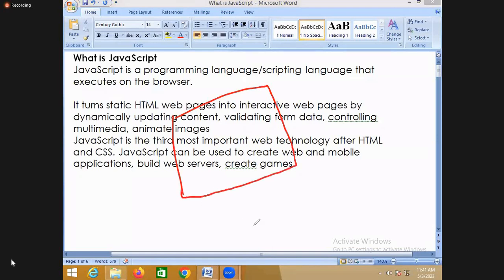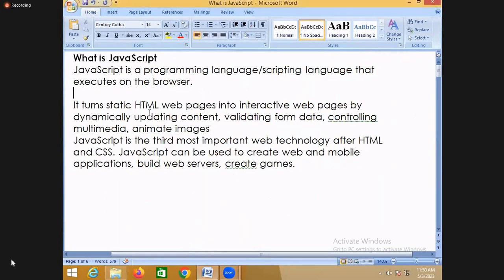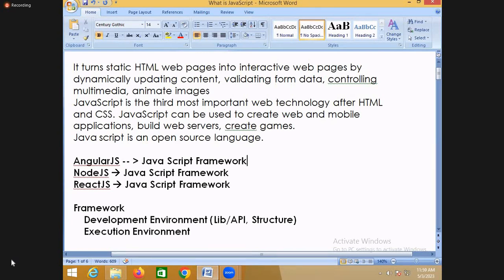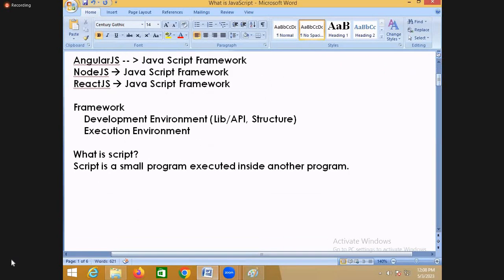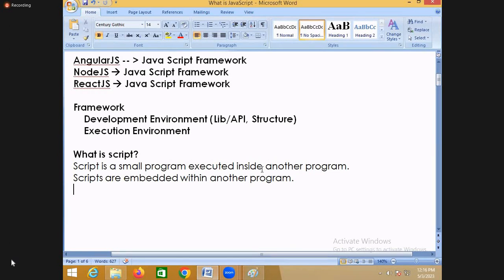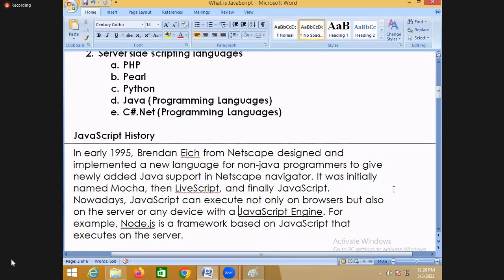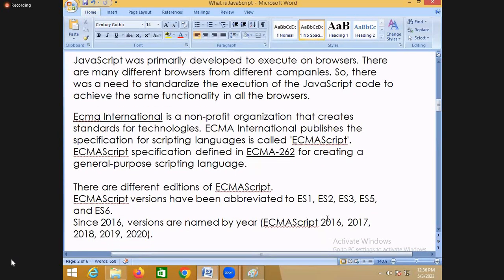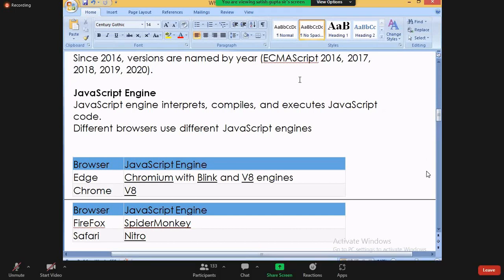UI 3 May 2023